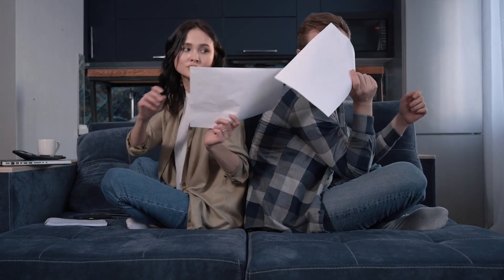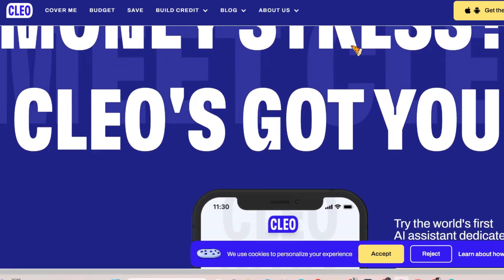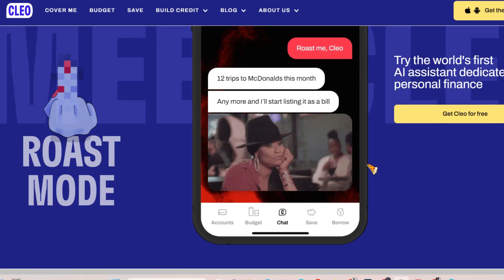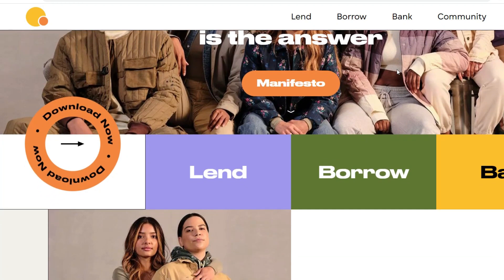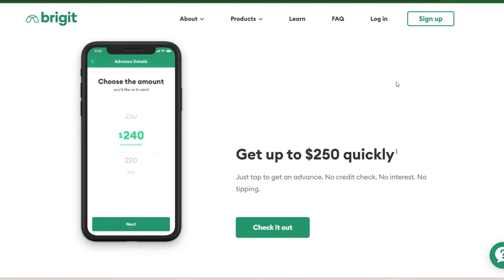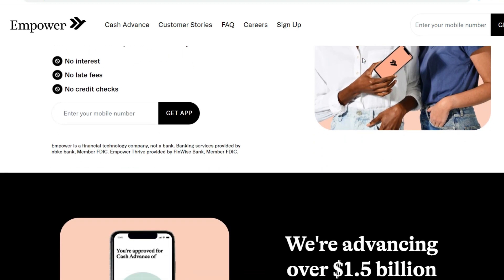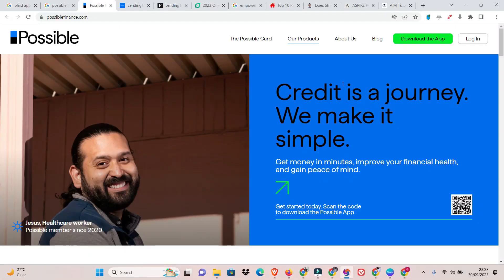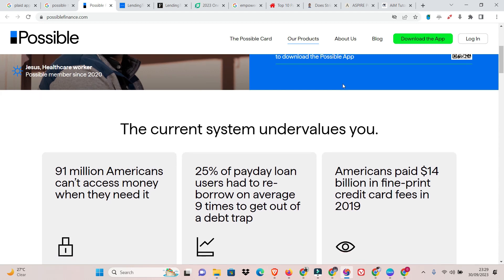5 New Cash Advance Apps to Get Quick Money Lending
5 New Cash Advance Apps to Get Quick Money Lending

9 YouTube Channel Ideas to Help You Choose Your Own

✅IGNORE THIS
Related Search: